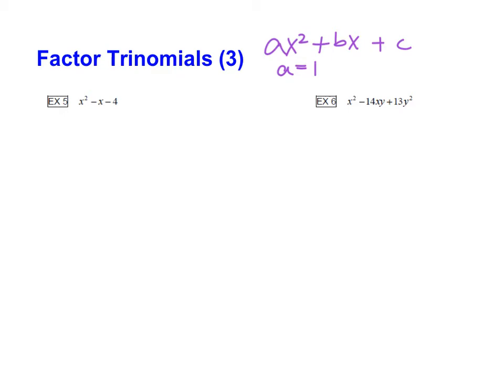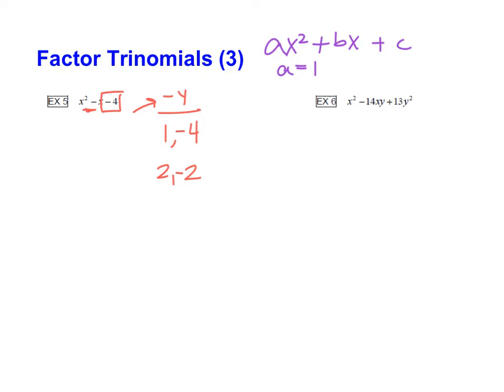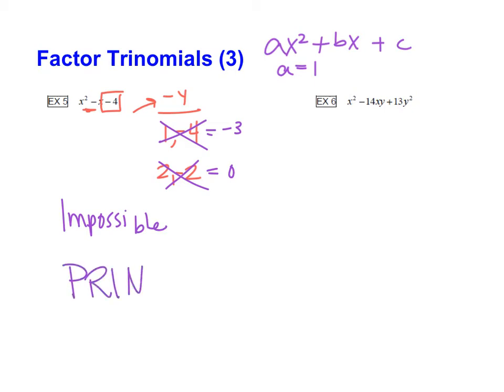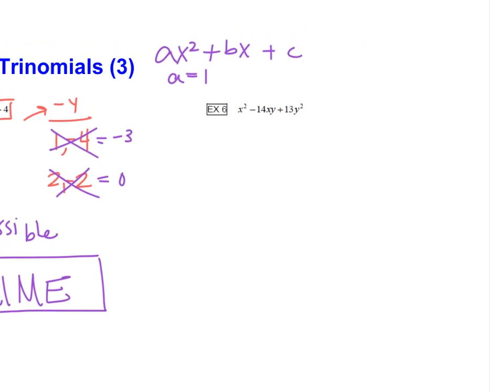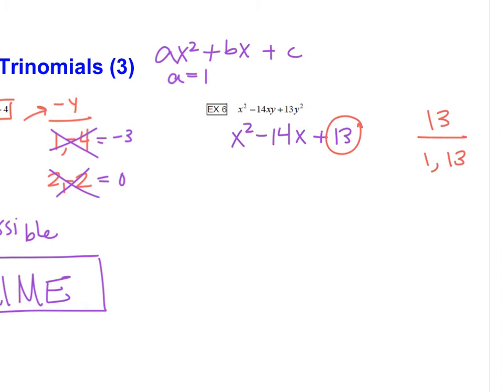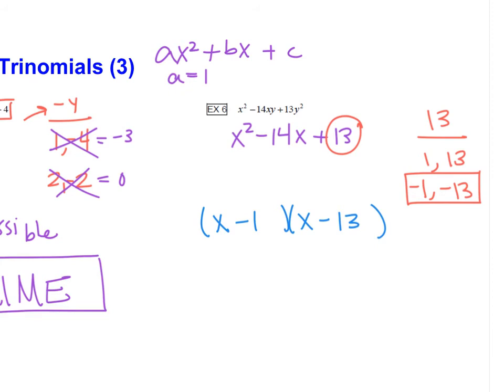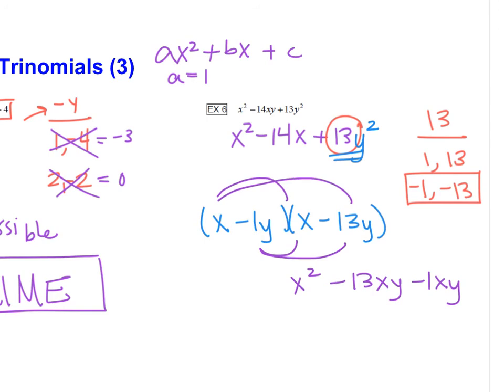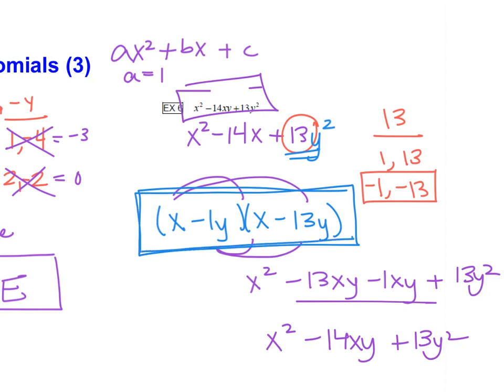Factor Trinomials (3)